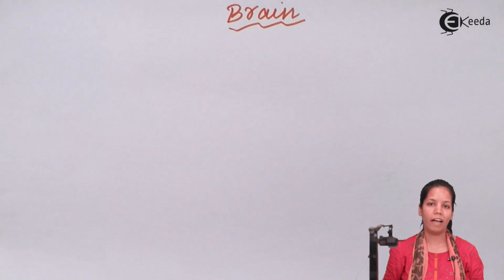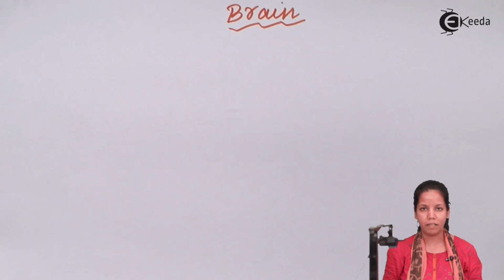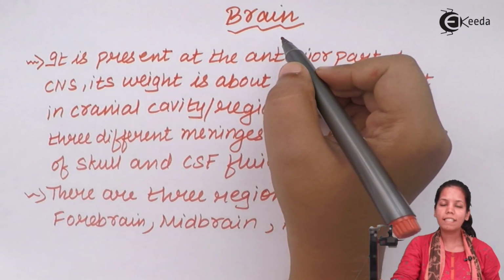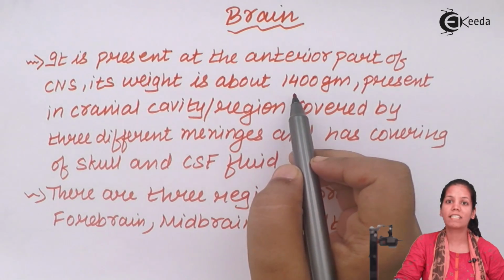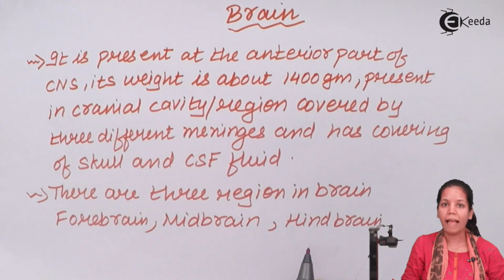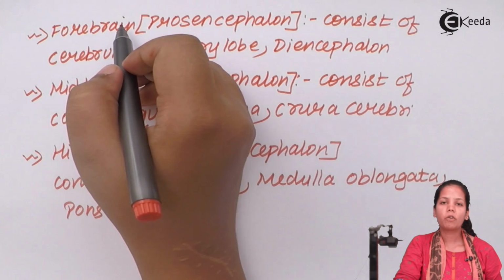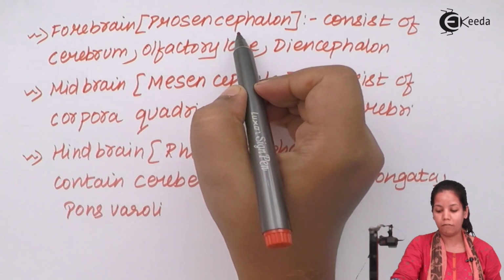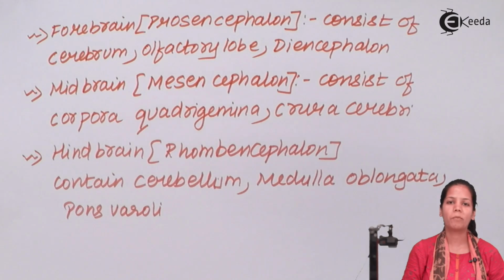Structure of Brain - Control & Co-Ordination - Biology Class 12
Structure of Brain  Video Lecture of Control & Co-ordination Chapter from Biology Class 12 Subject for HSC, CBSE & NEET.

Watch Previous Videos of Chapter Control & Co-ordination:-

Happy Learning : )